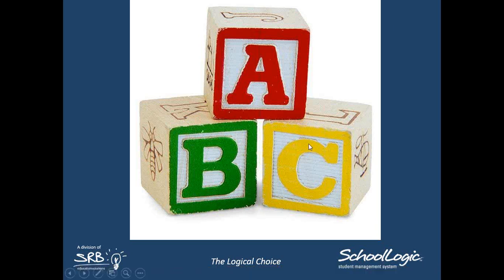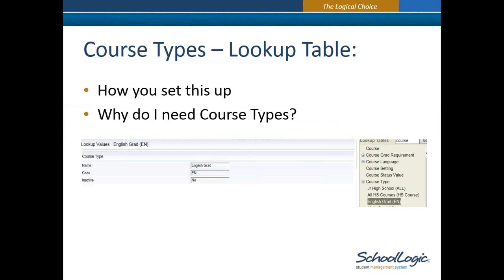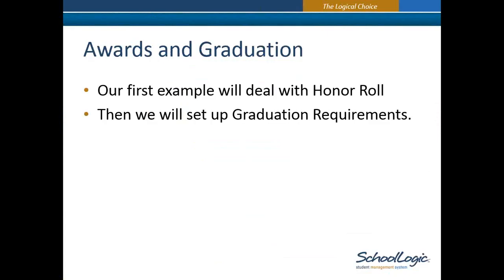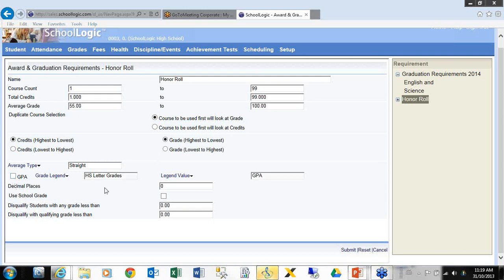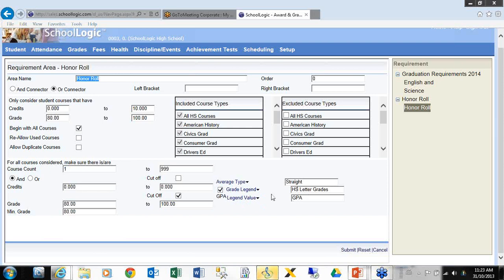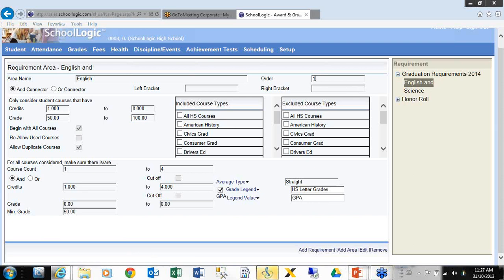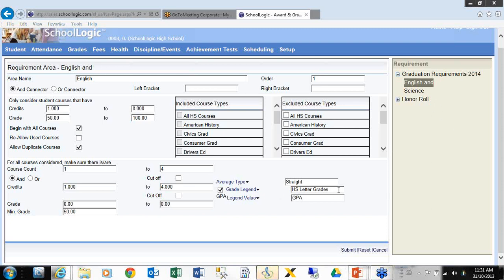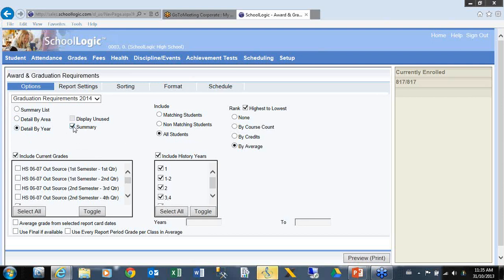Awards And Graduation Requirements Setup in SchoolLogic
This webinar will walk you through the building blocks of setting up awards and graduation requirements in the SchoolLogic application.